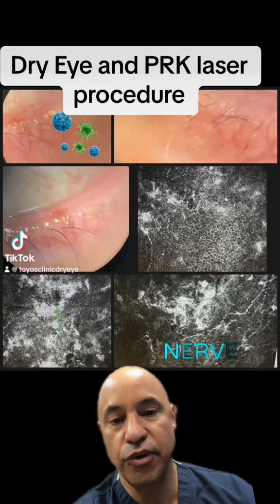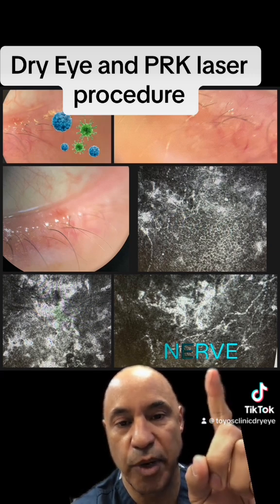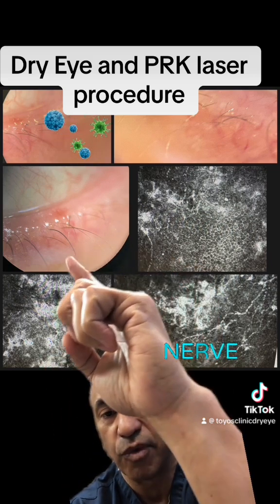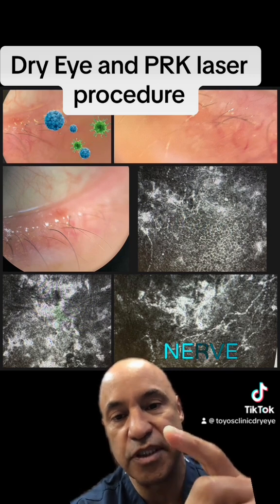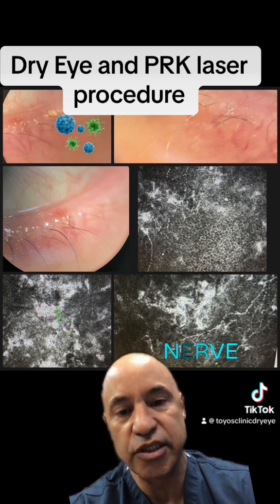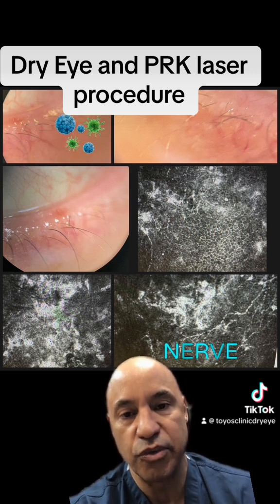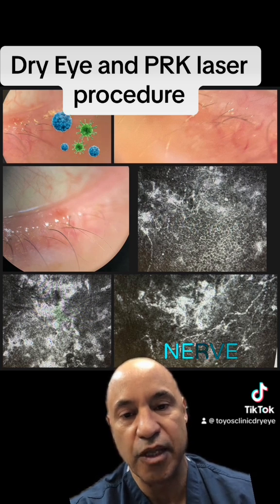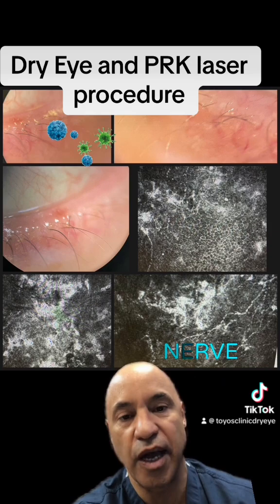Dry Eye Disease Complications after Laser Correction - post PRK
Patients undergoing eye surgery should have a thorough dry eye evaluation and treatment if necessary before any procedure.  This is a perfect example of a patient who had dry eye and had PRK to correct myopia.  Many doctors believe since this is a surface laser treatment that it can't cause dry eye complications but this case demonstrates that PRK in a dry eye patient can have serious complications.